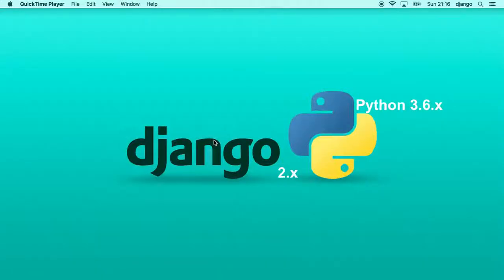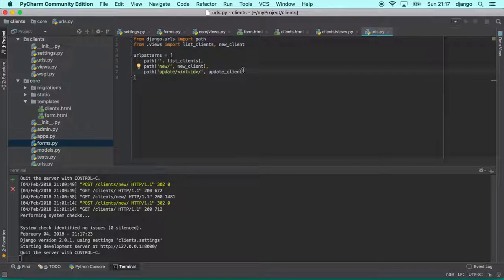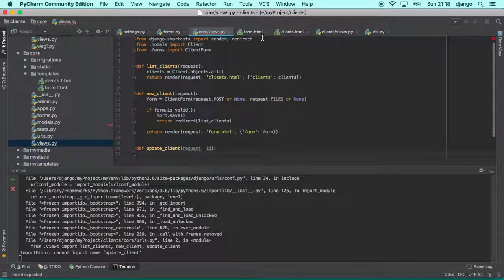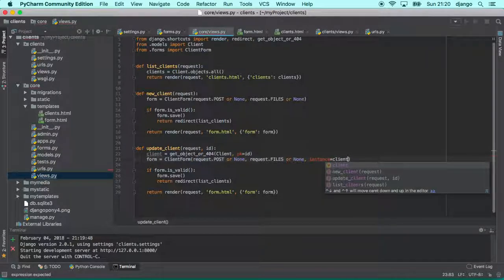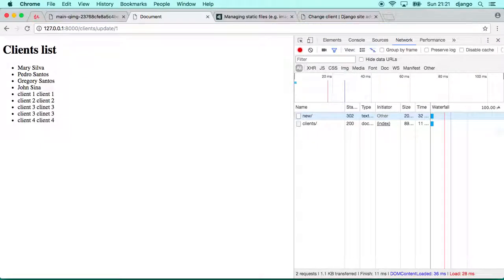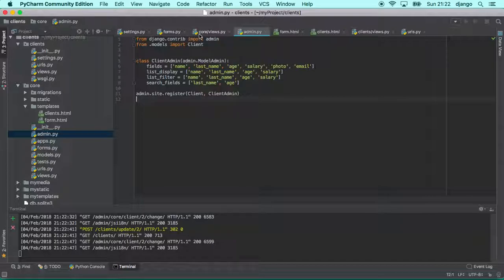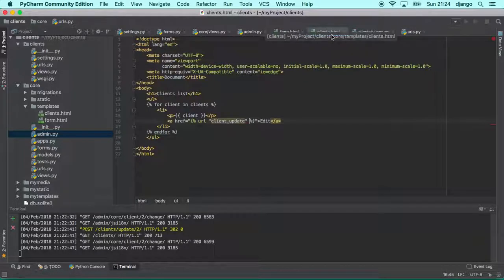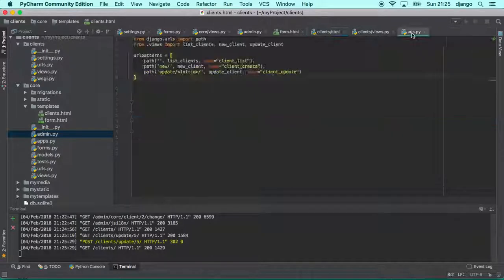Full Django 2.x Course and Deploy on Heroku - Class 14 CRUD Update